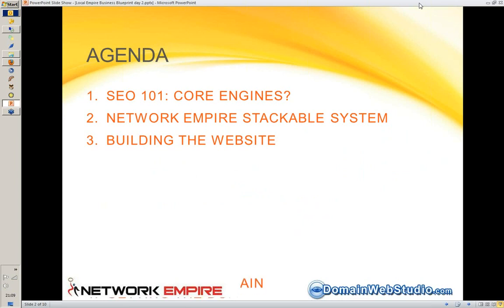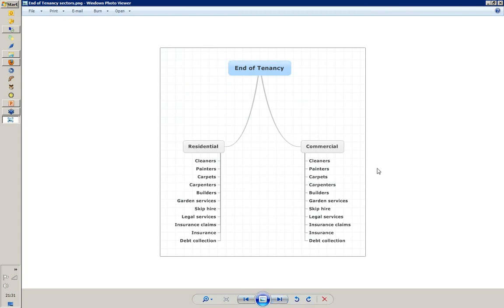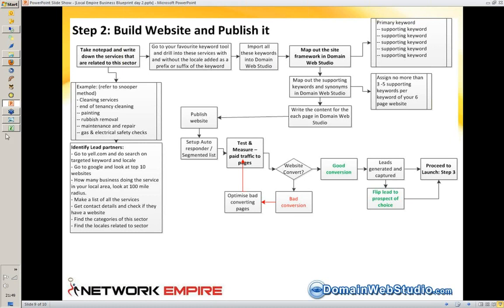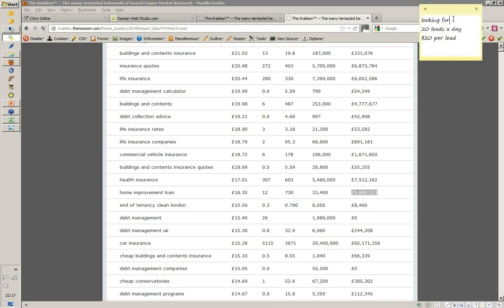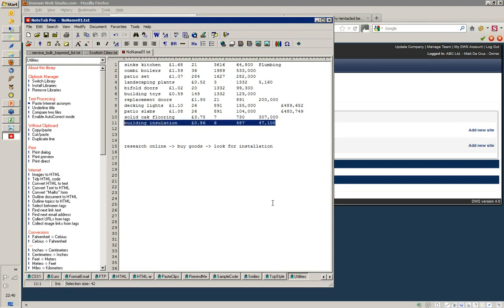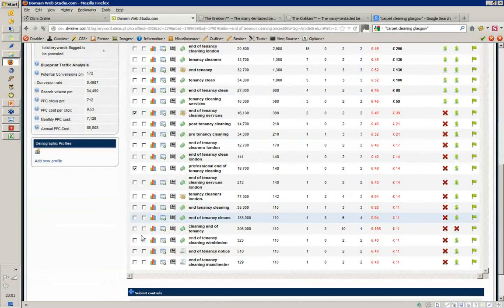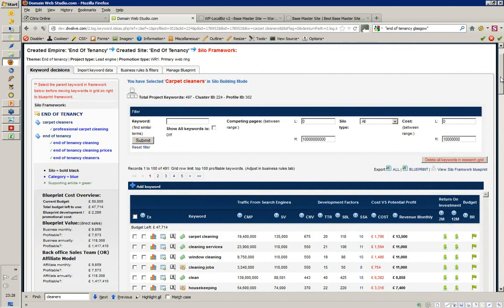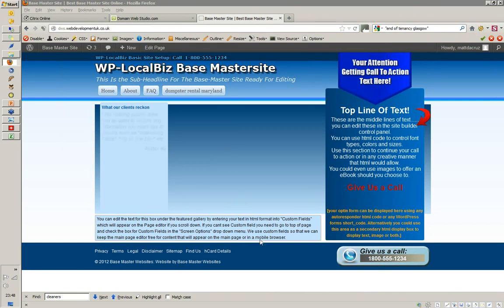QZX800 LLE D2 WEB1NAR